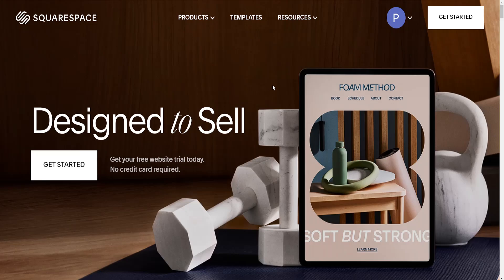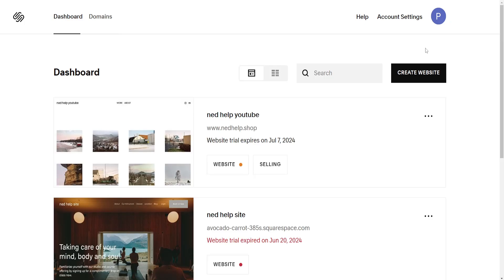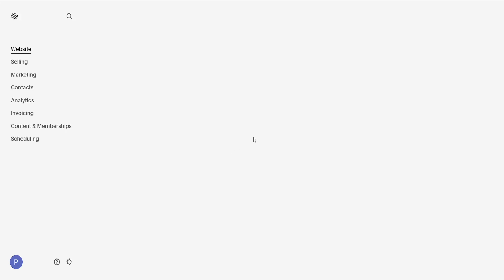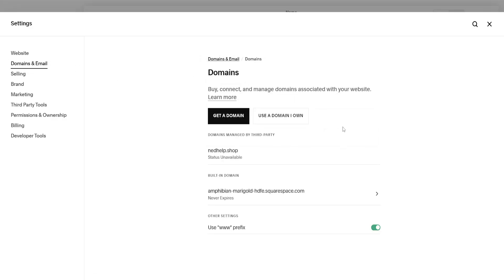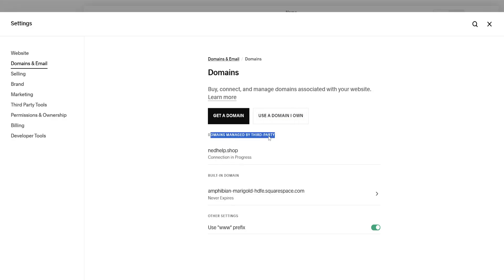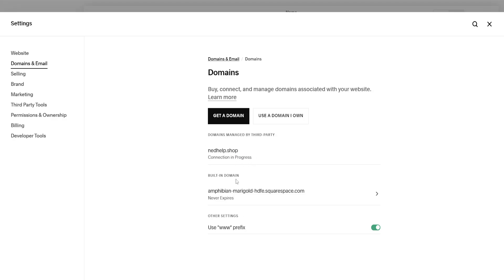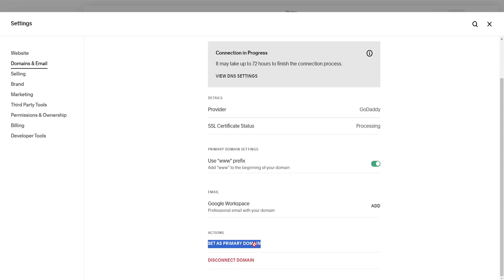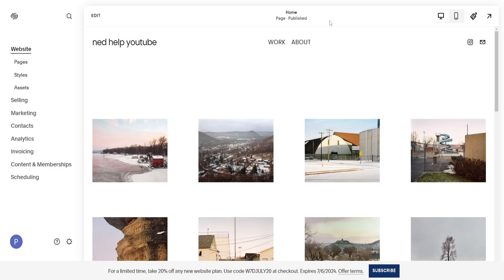How To Change Primary Domain On Squarespace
In this video I show you how to change primary domain on Squarespace. If you want to learn how to set a new primary domain for your Squarespace website then this is the tutorial for you.